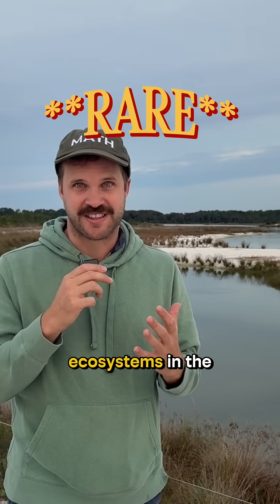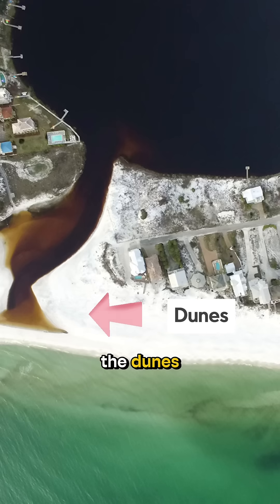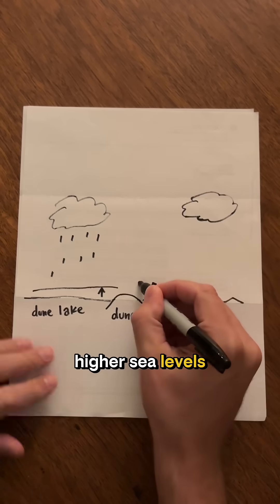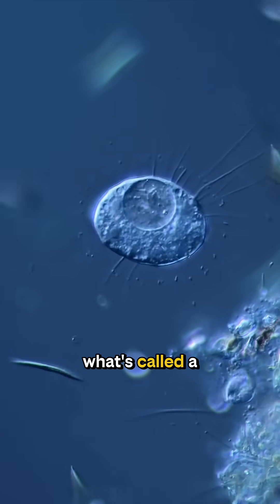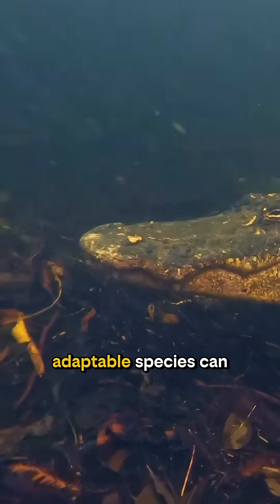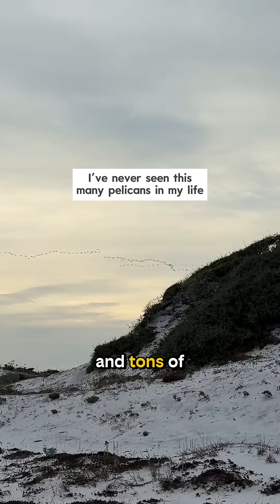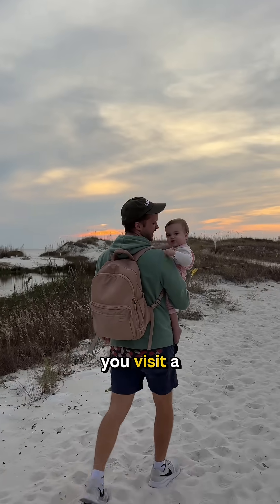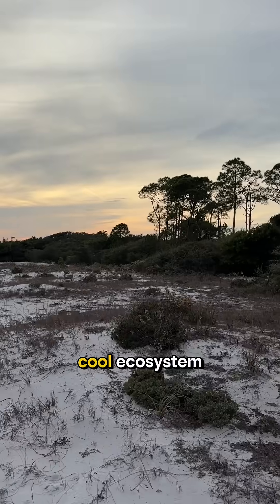Coastal Dune Lakes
Dune lakes are the coolest ecosystems around, 10/10 for nature also imagine being a fish in the ocean then you're in a lake then you're food to a great blue heron